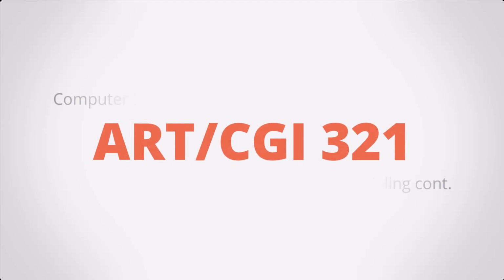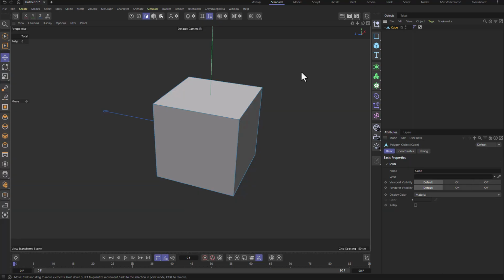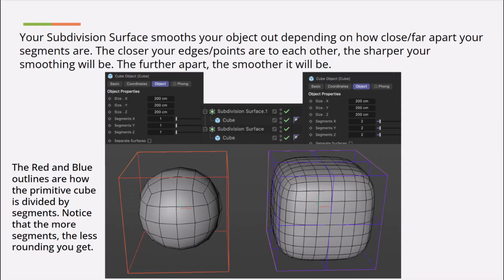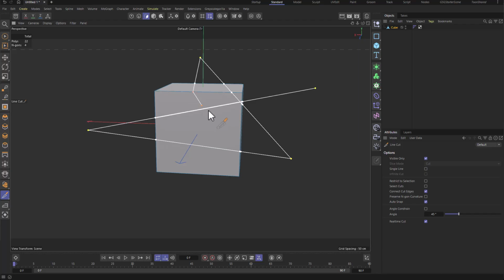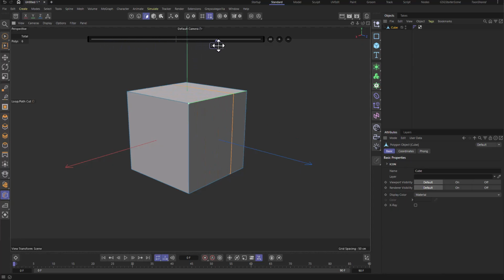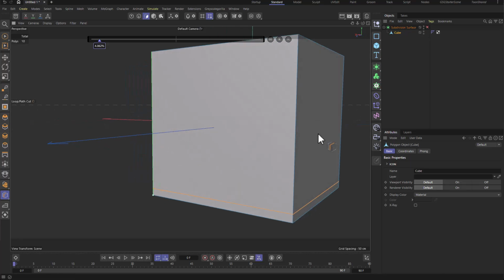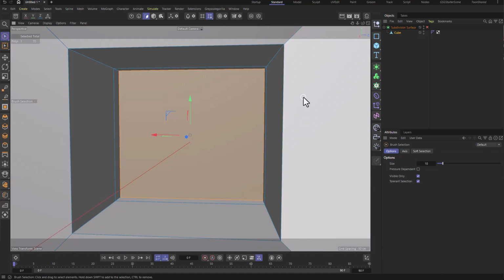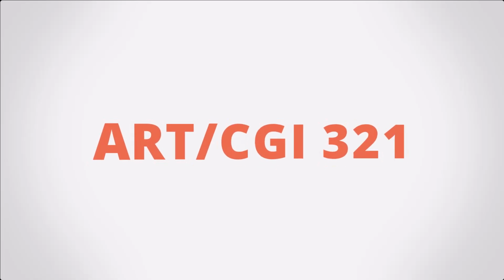Week 4 - Part 2: Subdivision Surface & Knife Tools